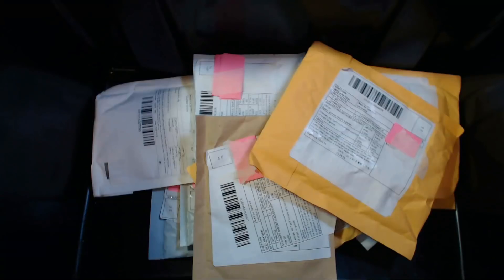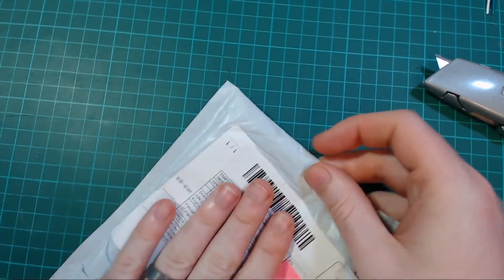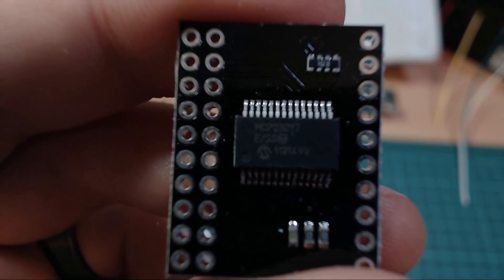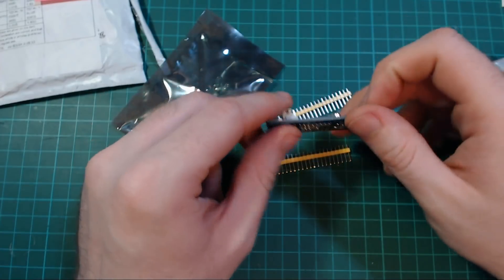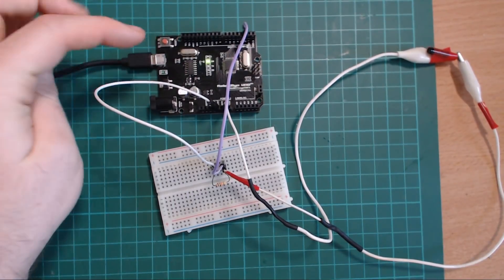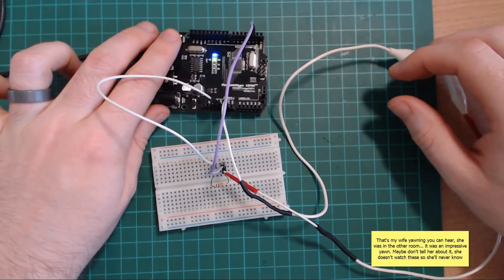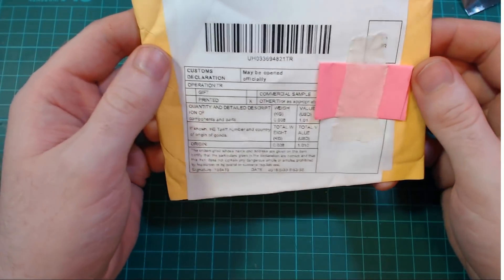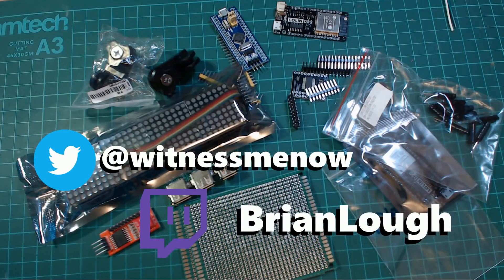#4 Post Bag - Post-its make a big difference!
It was nice to not have to spend most of my time editing out the ineffective marker!

Parts:
5v Step up Power module

MCP23017 i2c GPIO expander

MAX7219 LED Matrix Display*:

STM32 Development Board*

PC8574 i2c GPIO port expander (red one)

Lolin D32 ESP32 board

GoPro to 1/4 Tripod Screw adapter*

10Pcs SW-18010P (Do these even work right :) )

Good Quality Proto Board (I got the 7 X 9 version )*

Tp4054 replacement IC for Fake Wemos ESp32 Lite board*

Live Streams:
I stream every Monday at 21:30 and Saturday mornings at 08:00 on Twitch
(both times Dublin/London)